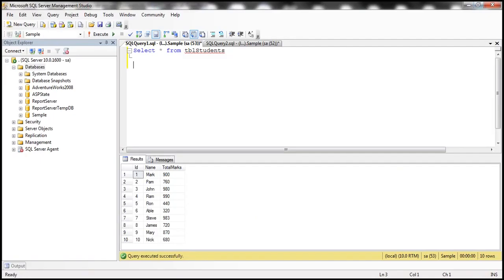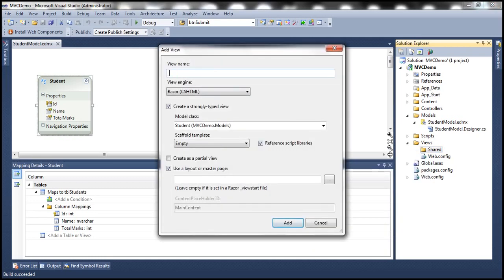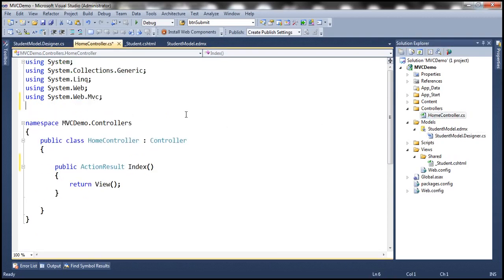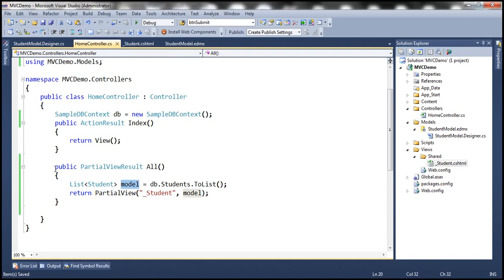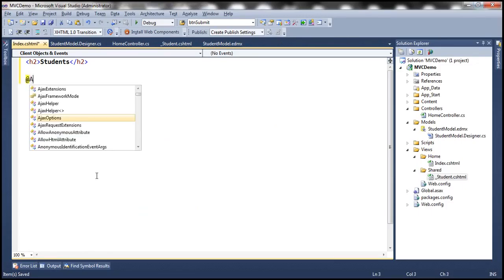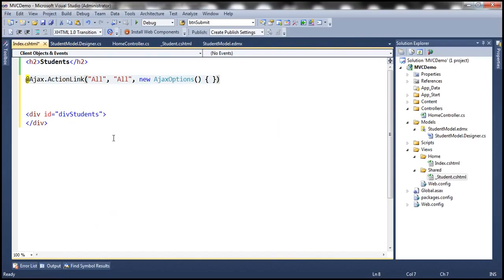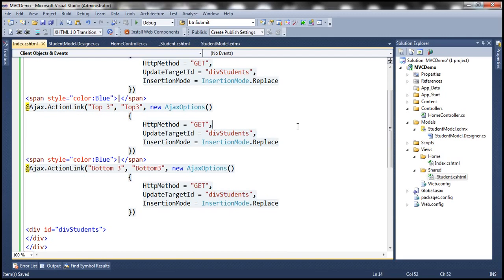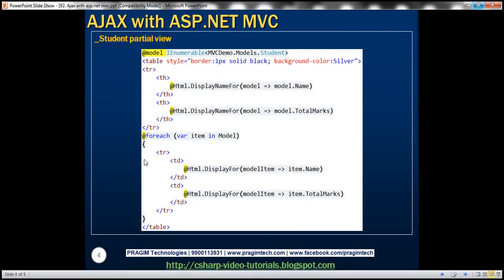Part 92 Ajax with asp net mvc